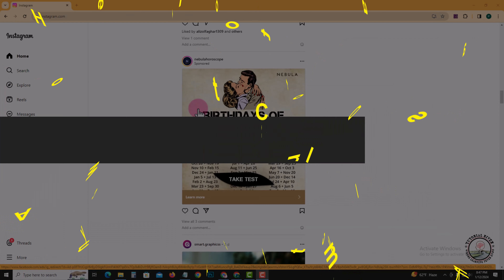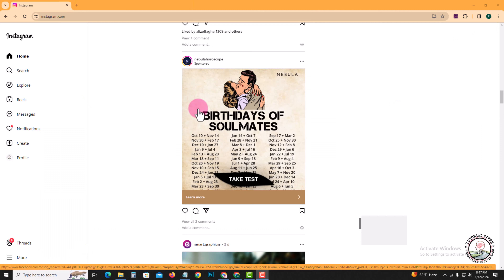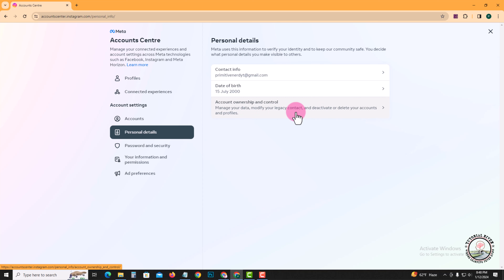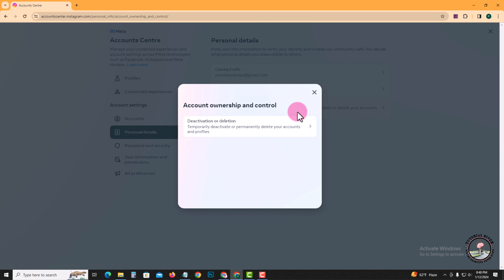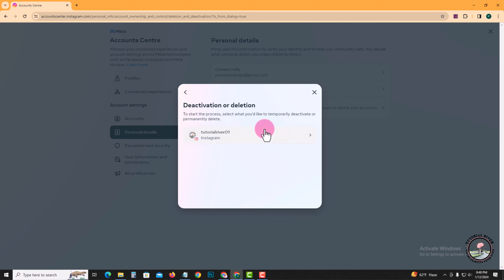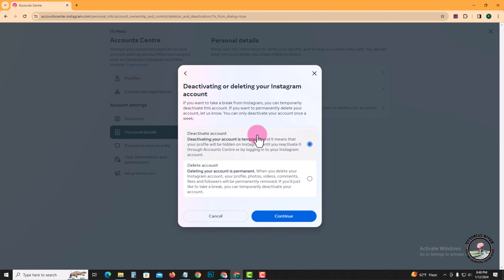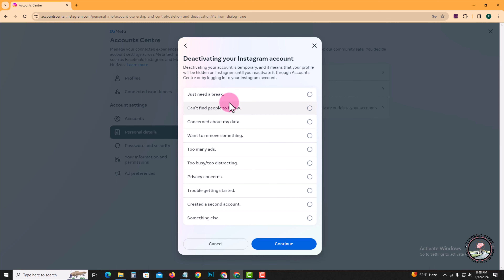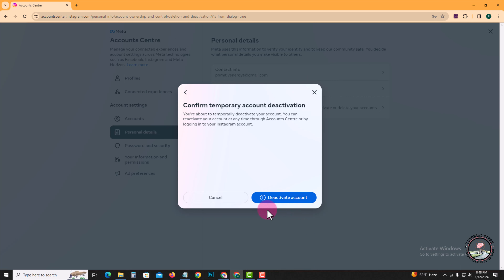How to Temporarily Deactivate Instagram Account in PC 2025 ( Step-by-Step )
Quick ways to Temporarily Deactivate Instagram Account on PC, your posts, comments, and likes will be hidden from others. Other users will also be unable to

Video Parts:
0:00 Info & Intro
0:10 open Instagram
0:18 Go Settings
0:50 Select Deactivate option
1:09 Select issue
1:24 Ending & Outro